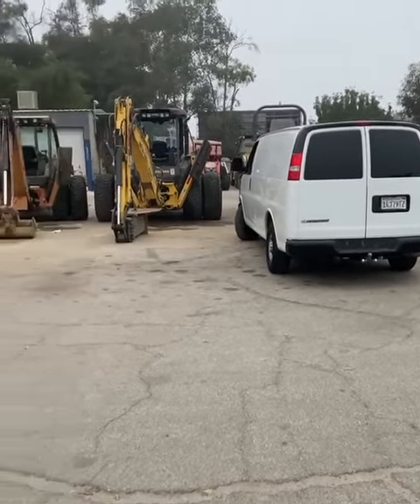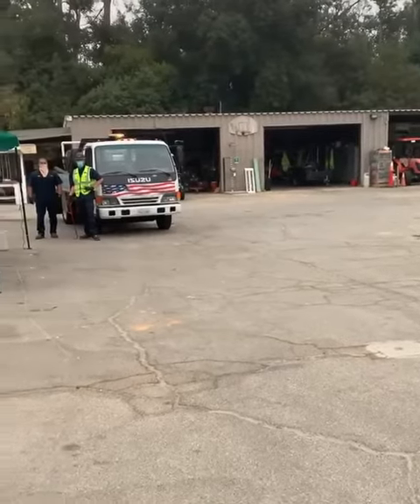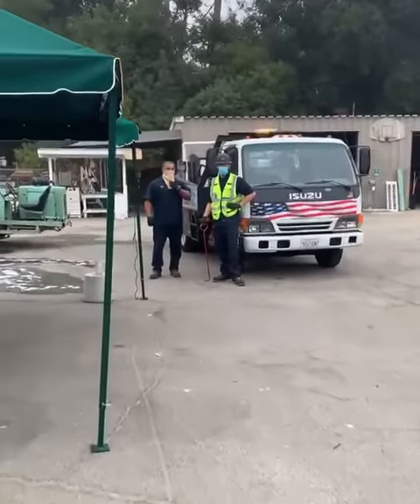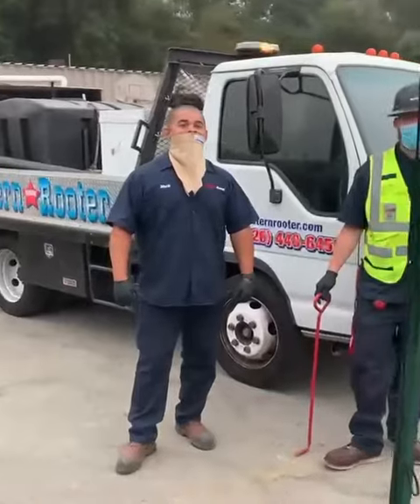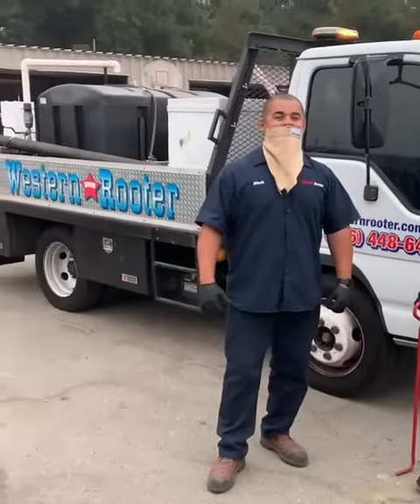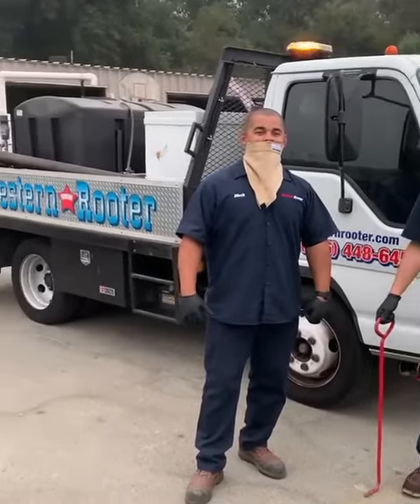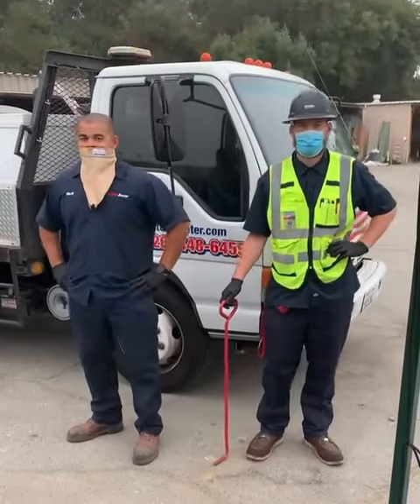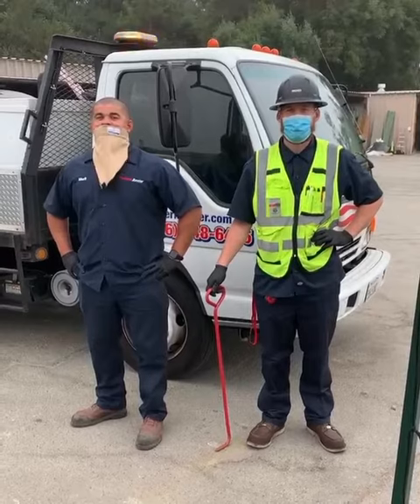Getting Ready for Hydro Jetting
Good Monday morning! Larry on site with Mark and Josh as they get ready to hydro jet 🙌🏼